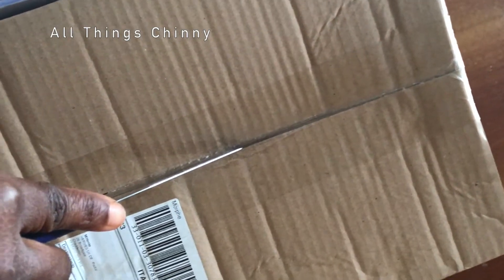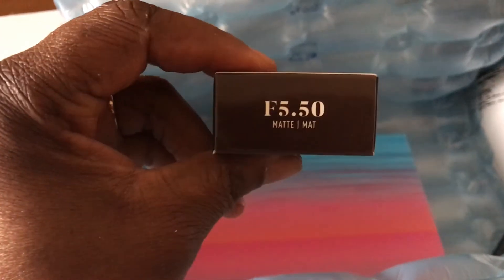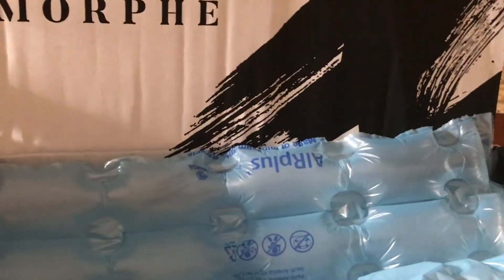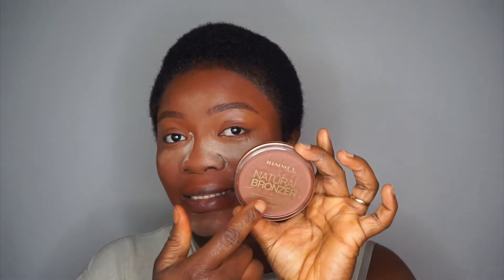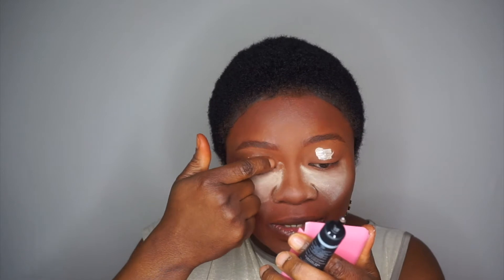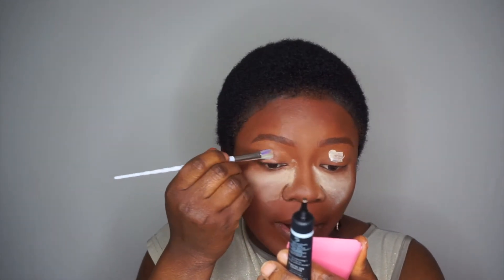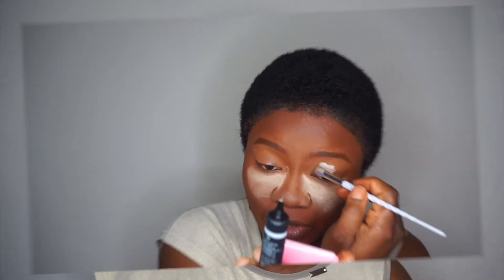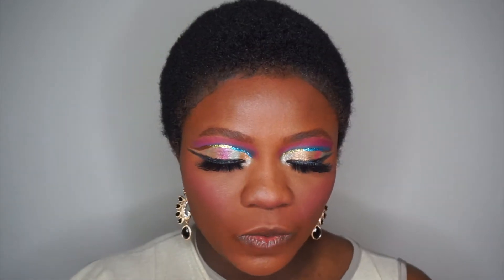The Artistry Palette That Broke My Heart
This video is all about morphe35ssweetoasispalette, morphesweetoasispalette, morphe 35s palette tutorial, sweet oasis plette, makeup tutorial, morphe sweet oasis, morphe x iluvsarahii,